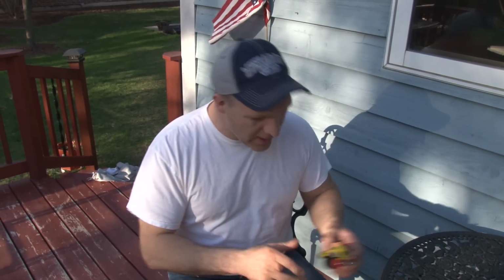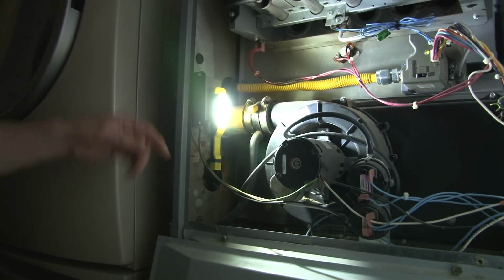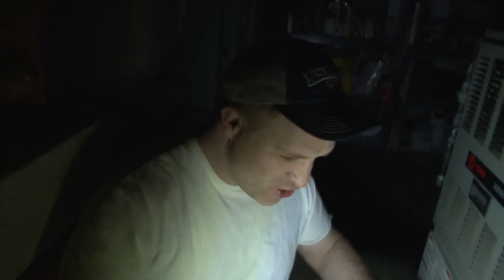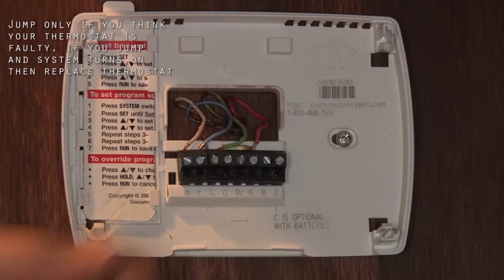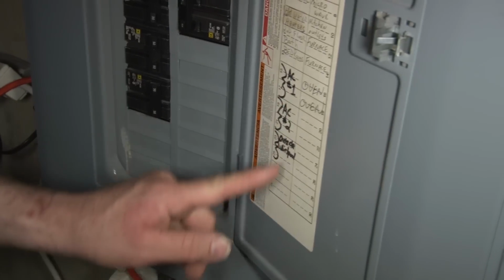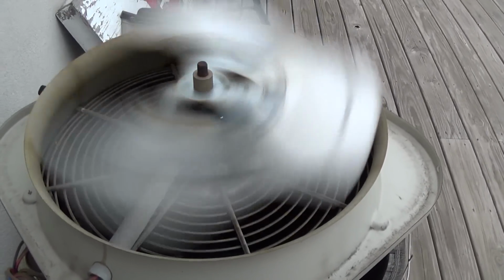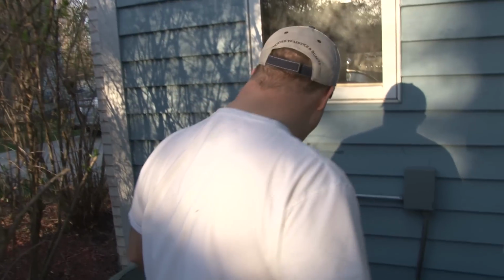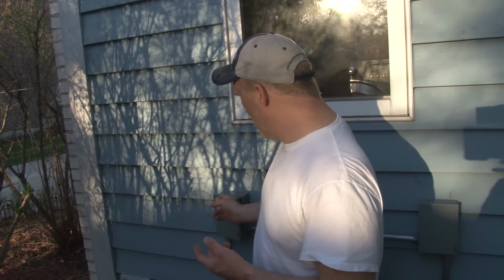How To Check Air Conditioning When Ac not working - Blows Hot Air (DIY)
Air Conditioning Troubleshooting - How To Check Air Conditioning When Ac Blows Hot Air, Ac blowing warm air, here i show you how to troubleshoot your air conditioning system.
I give you the most common problems that are the cause of your air conditioning not working, i also show you how to check ac compressor and refrigerant before you call a technician out to your home or business.
Here's the links to the tools that i recommend in the video:

Milwaukee 11 in 1 :